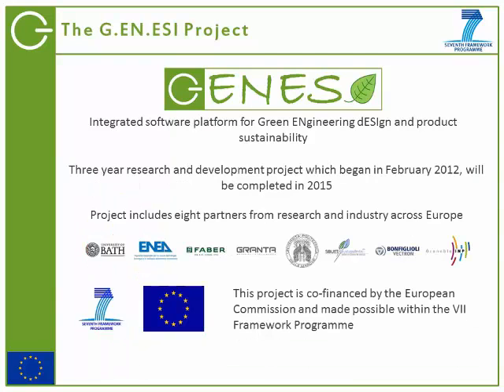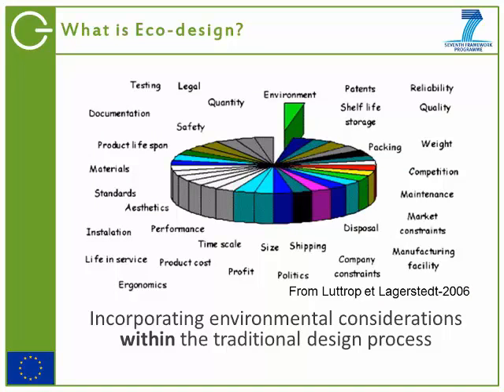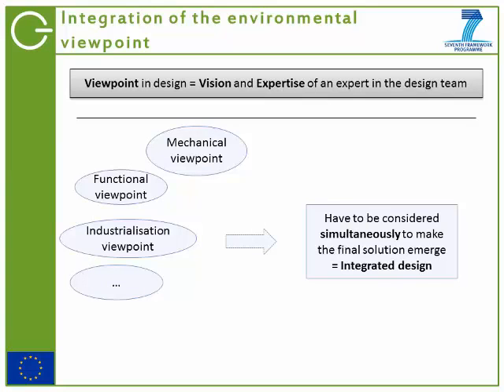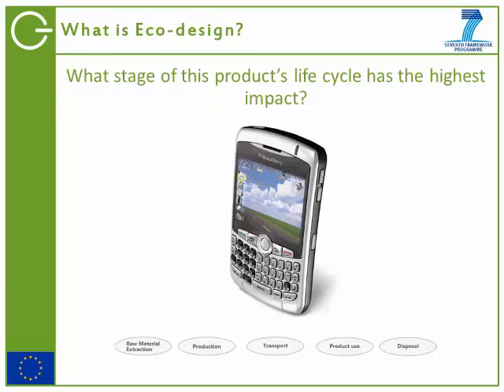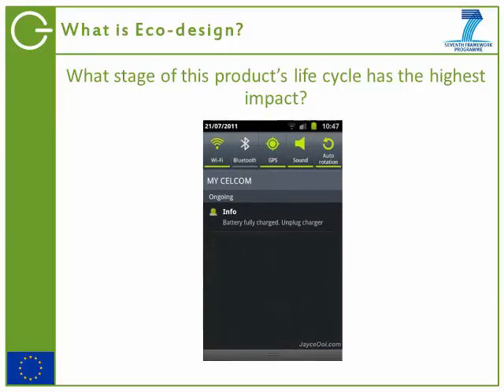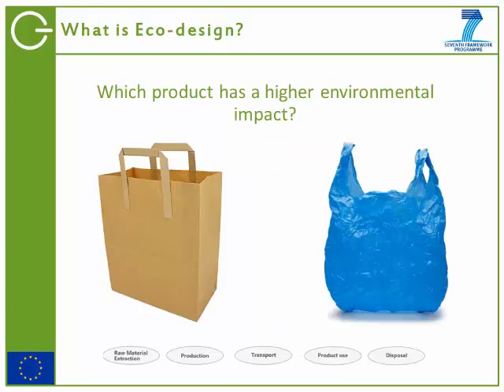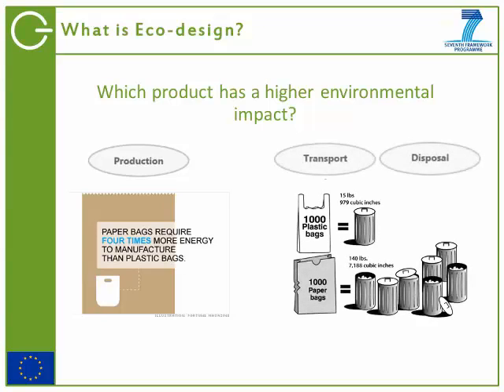Module A part 1 : Life cycle thinking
This video is part of a series of teaching presentations on eco-design.
Module A introduction to eco-design
Part 1: Life cycle thinking
Part 2: Environmental assessment